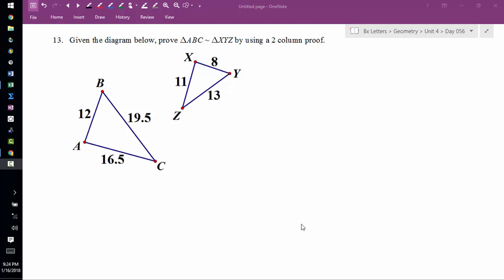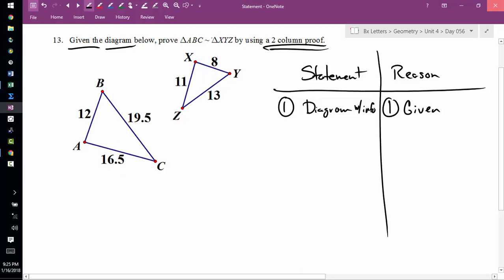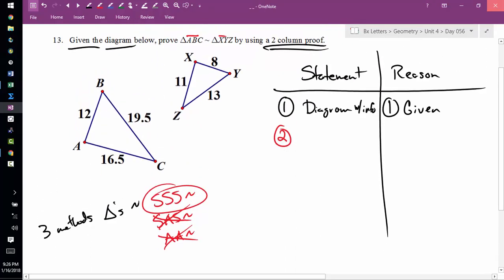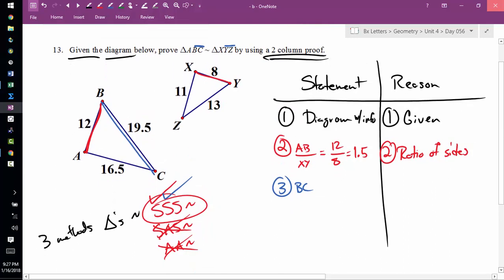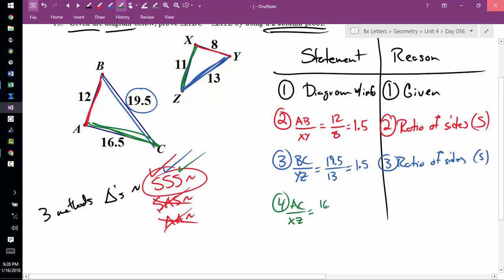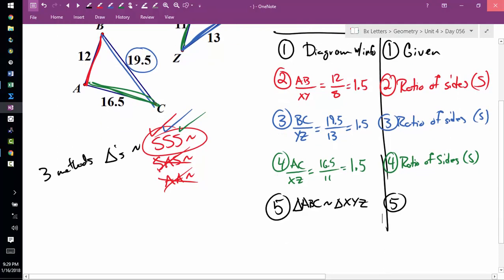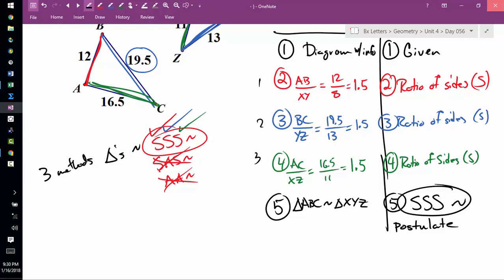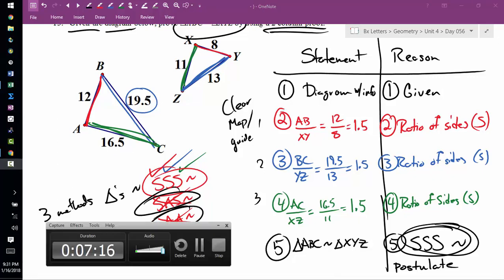#13 - Ellias Academy - Day 056 (DRA Review 1 of 3)